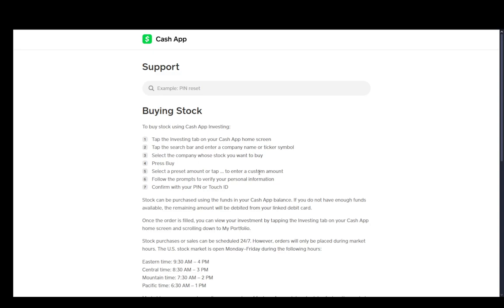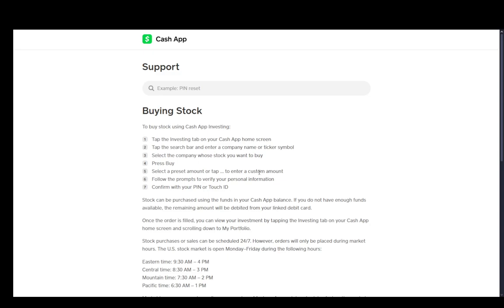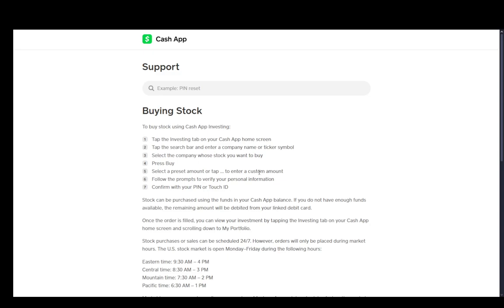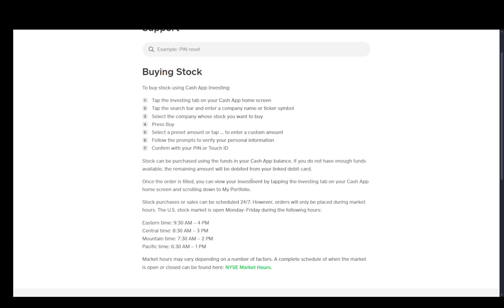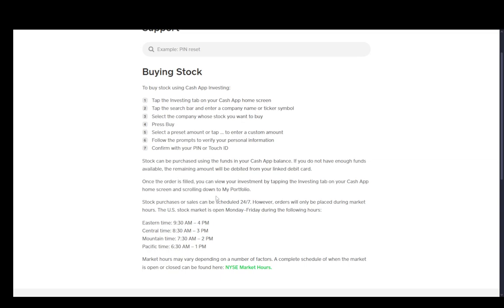How To Buy A Stock On Cash App Tutorial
Today we talk about buy a stock on cash app,cash app stocks,cash app tutorial,cash app stocks tutorial,buy stocks cash app